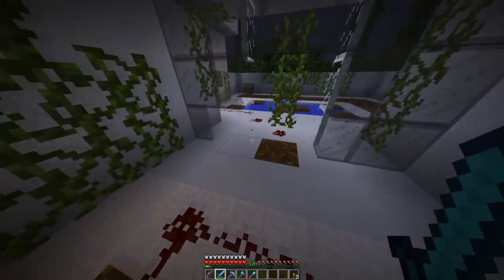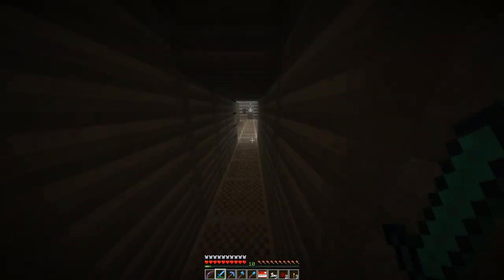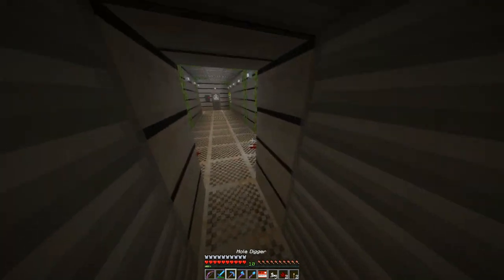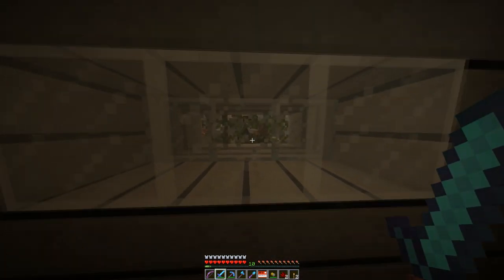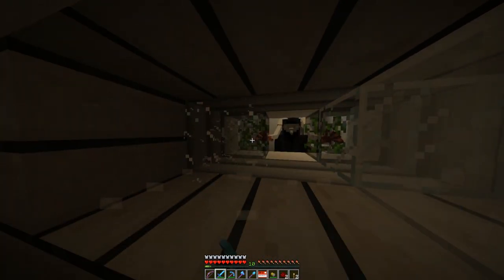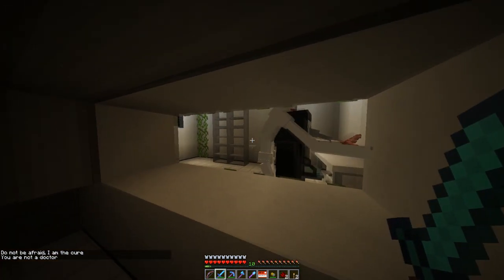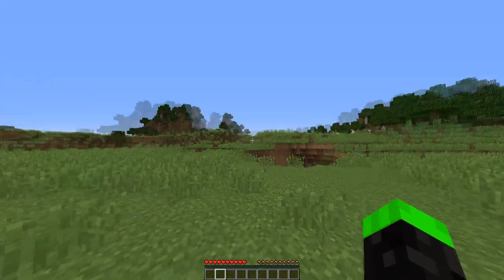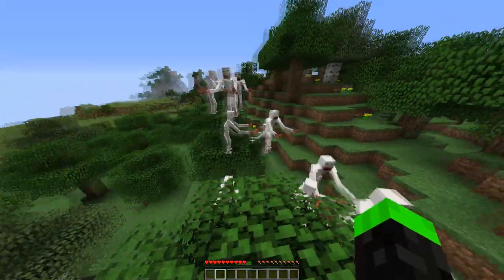WILL I SURVIVE SCP-096 IN MINECRAFT? - (Minecraft SCP)